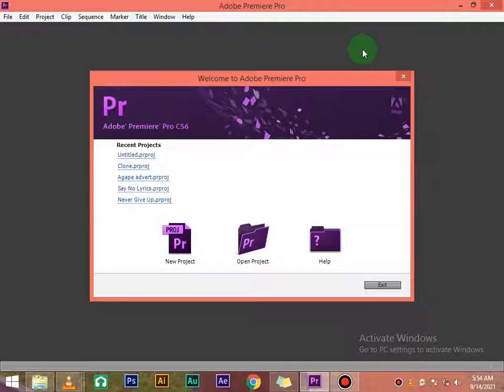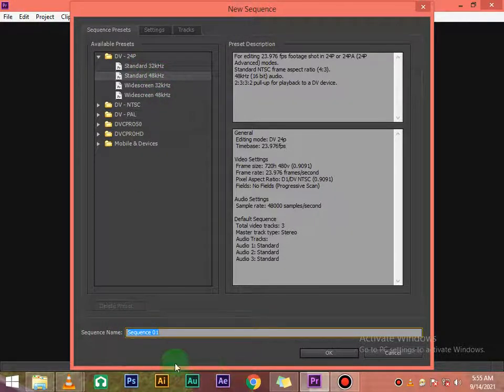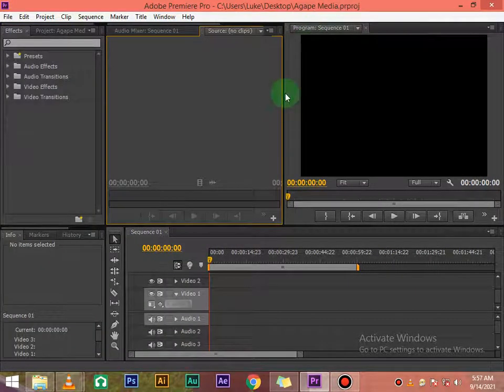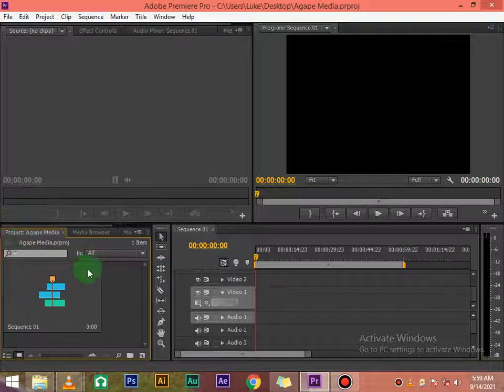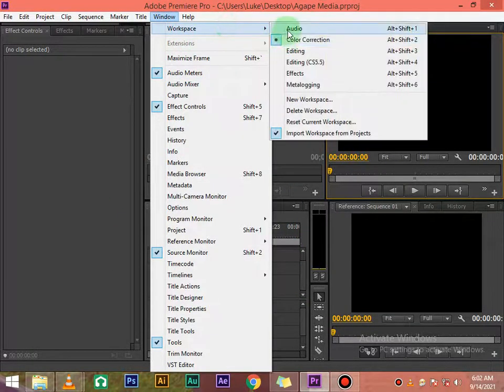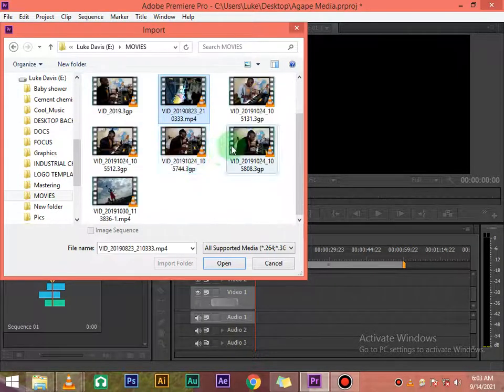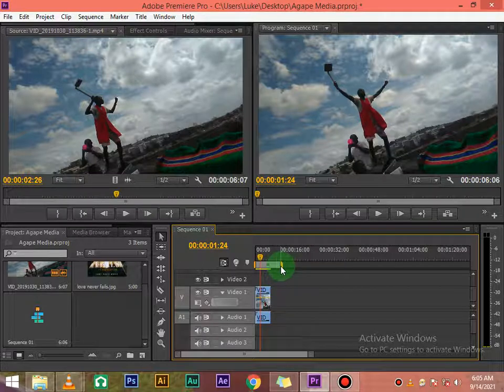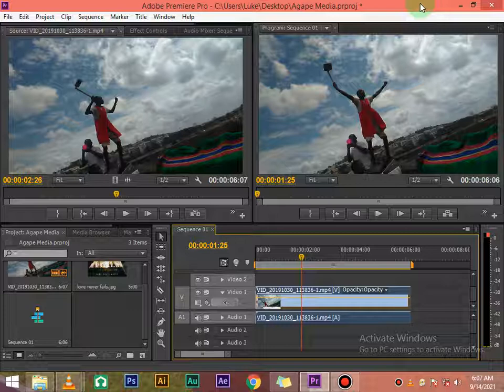Introduction to Adobe premiere pro 1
This is an introduction of the tools we shall be using.